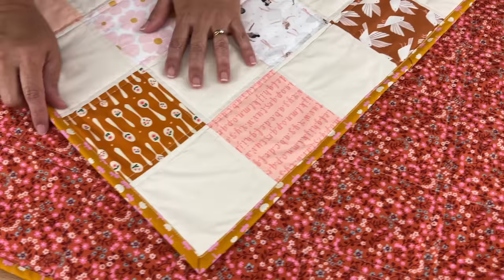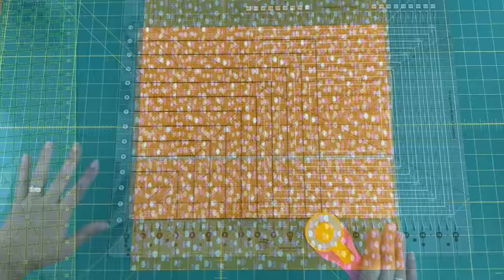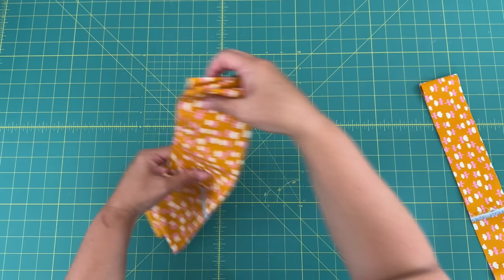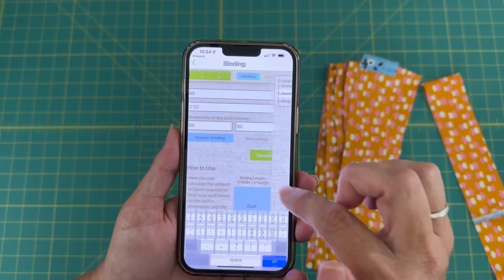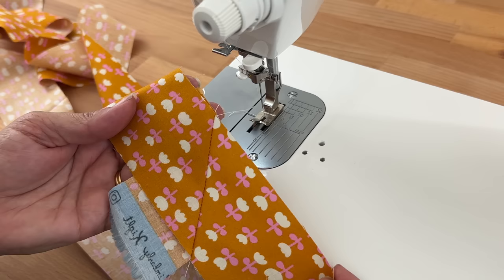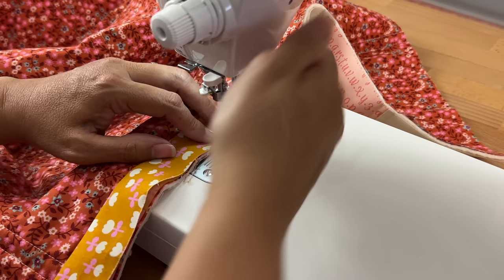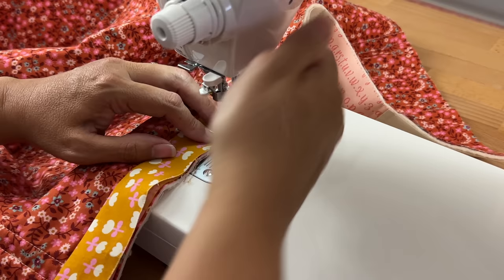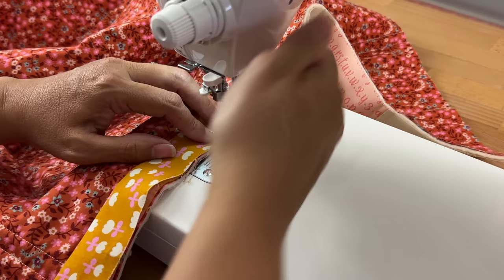Let's Cheat and Finish the Binding an Easy Way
Let's go through the steps to make and attach binding with fail-proof methods!

00:00 Introduction
00:34 Cutting binding strips
01:26 Binding calculator
02:07 Joining binding strips on the diagonal
07:10 Attaching binding to the quilt
10:16 Corners of binding
12:25 Joining the two binding ends
14:12 Pressing the binding
14:49 Sewing the binding down